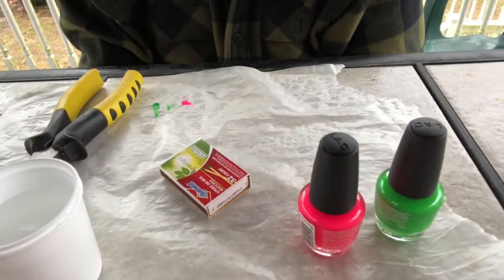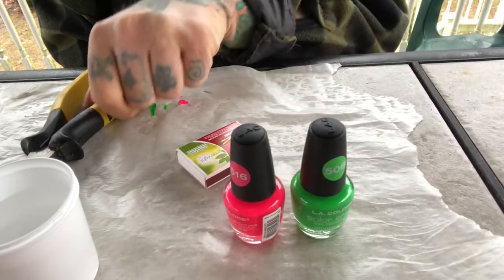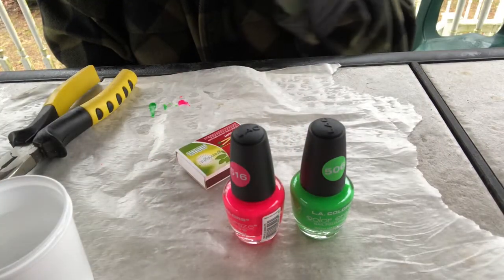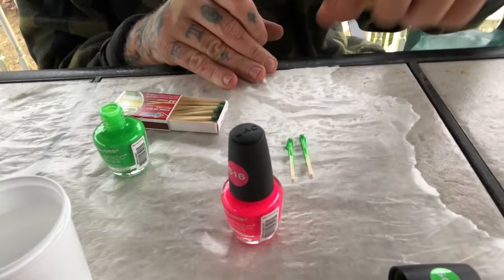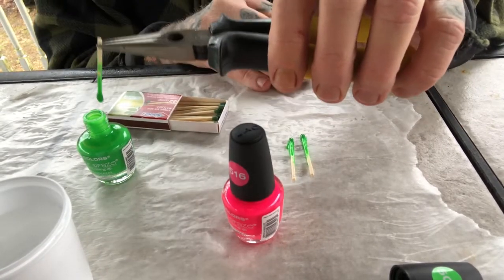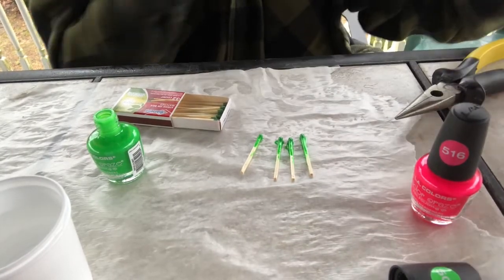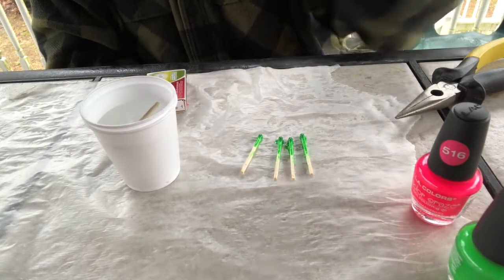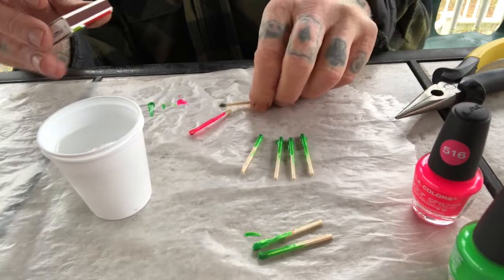Making Water proof matches DIY